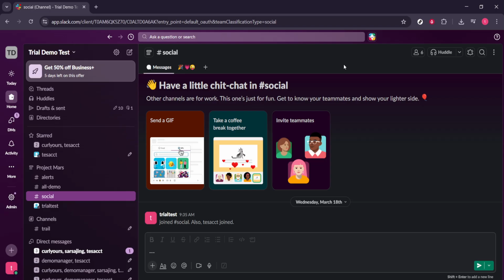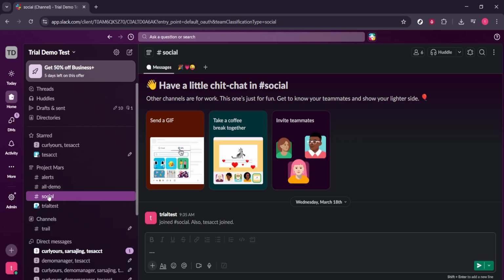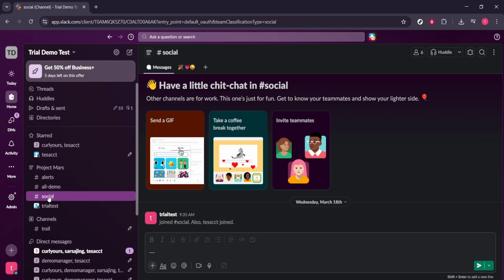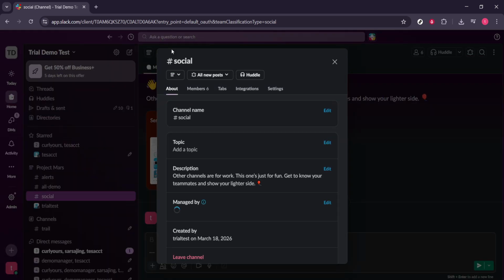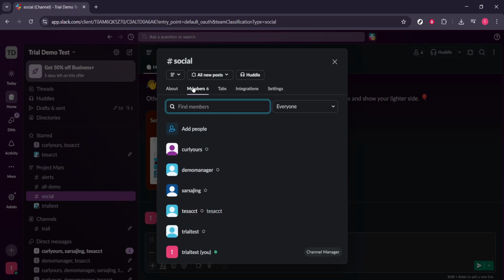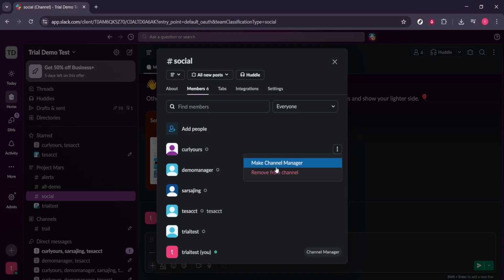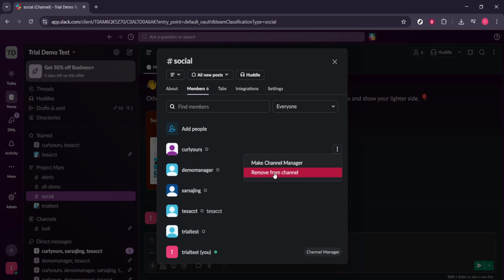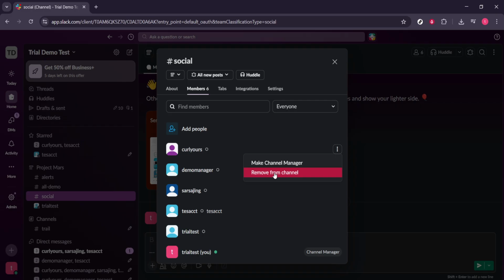How to Remove Someone From a Slack Channel (2026 Step by Step Admin Tutorial)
Need to remove someone from a Slack channel quickly and the right way? This 2026 step-by-step admin tutorial shows you exactly how to do it without confusion.

In this video, you’ll learn how to remove a user from a Slack channel step-by-step on desktop and mobile, including required permissions, admin tips, and what happens after removal. We’ll also cover best practices to manage channels effectively and keep your workspace organized. Perfect for admins, team leaders, and workspace managers.